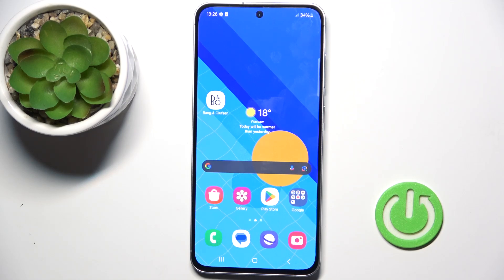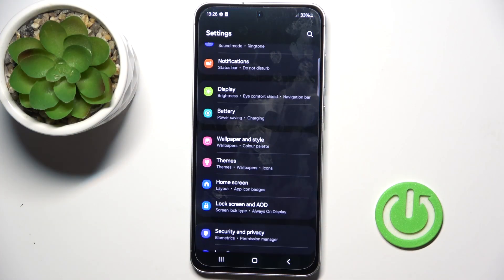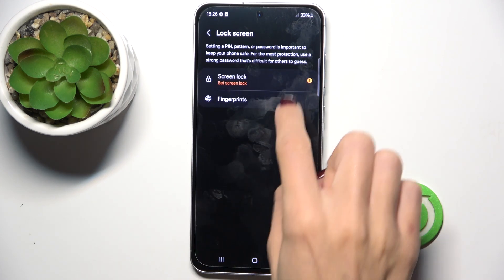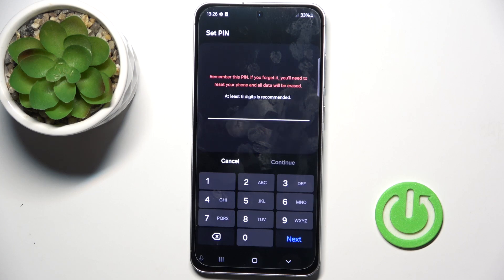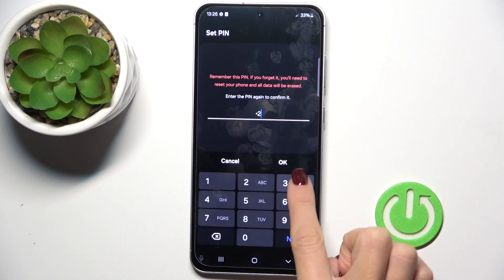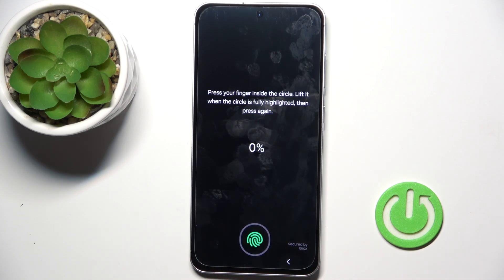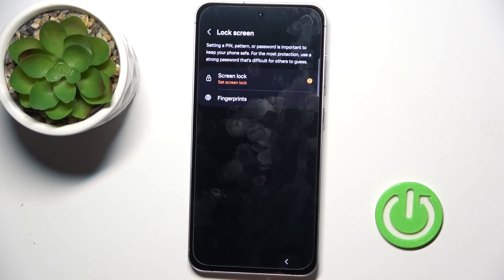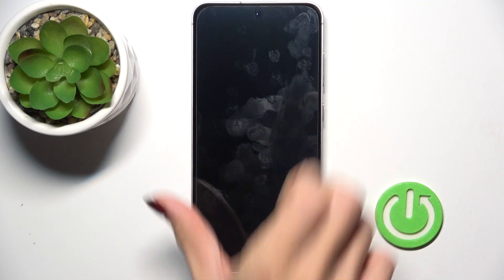Samsung Galaxy S24 FE: Easy Guide to Setting Up Fingerprint!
In this video, learn how to add a fingerprint on your Samsung Galaxy S24 FE for quick and secure unlocking. We’ll guide you through the steps to set up fingerprint recognition, making it easy to unlock your phone and access apps. Watch now to personalize your security settings and add a fingerprint to your Samsung Galaxy S24 FE!

How do I add a fingerprint on my Samsung Galaxy S24 FE?
Where can I find the fingerprint settings on Samsung Galaxy S24 FE?
Can I use fingerprint recognition to unlock apps on Samsung Galaxy S24 FE?